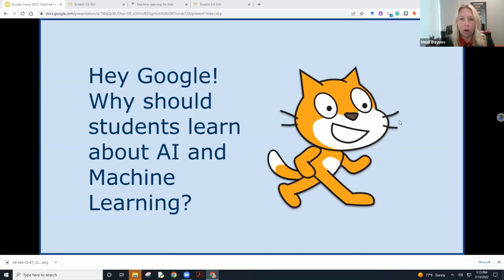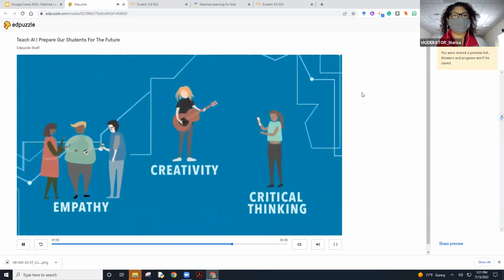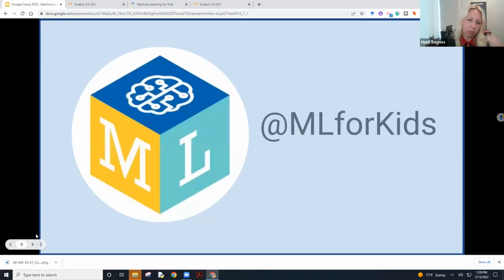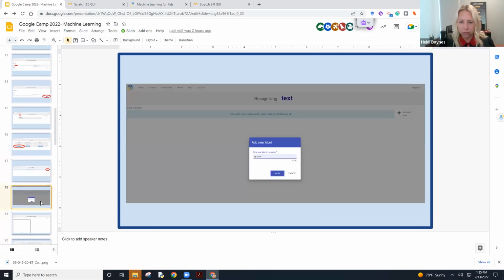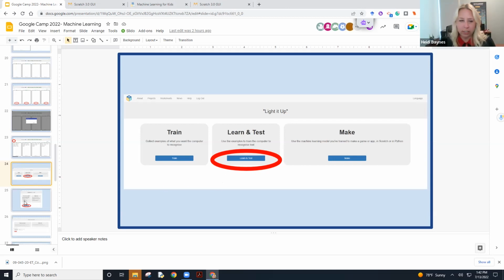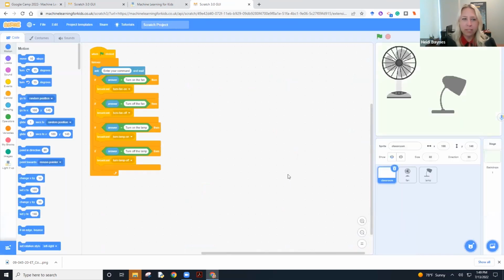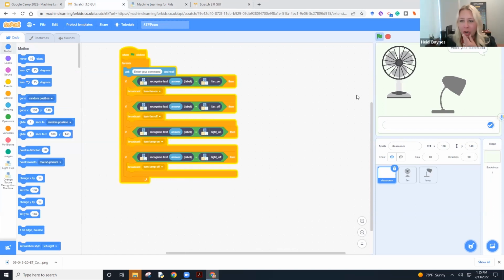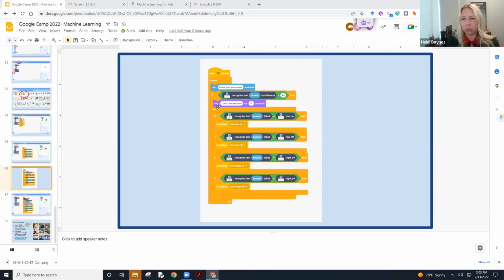Hey Google: Do Students Need to Learn About AI and Machine Learning?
Presented by the Riverside County Office of Education (RCOE) in partnership with the Menifee Union School District we are delighted to present the topic of Do Students Need to Learn About AI and Machine Learning?